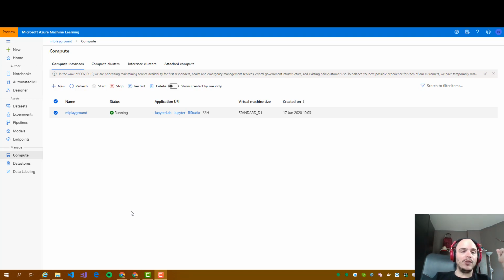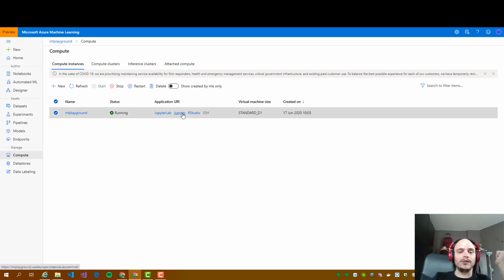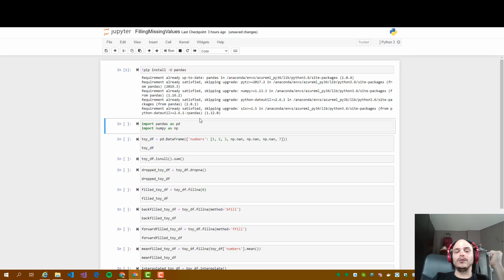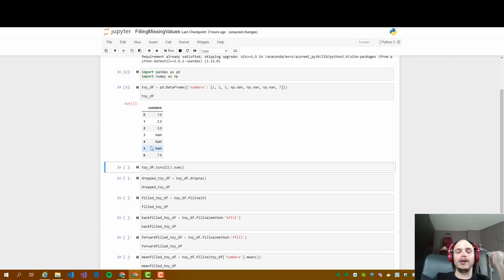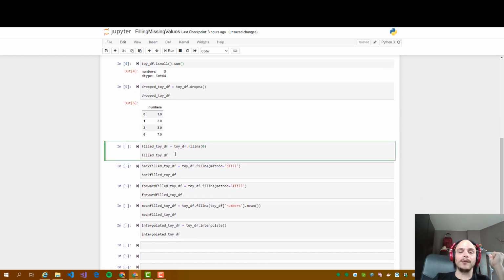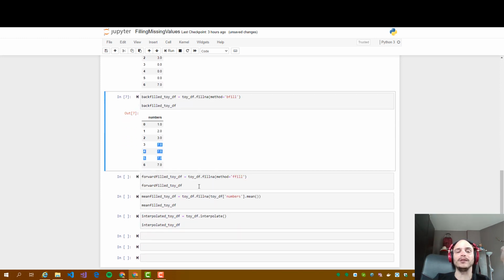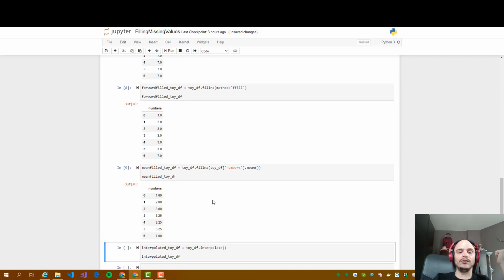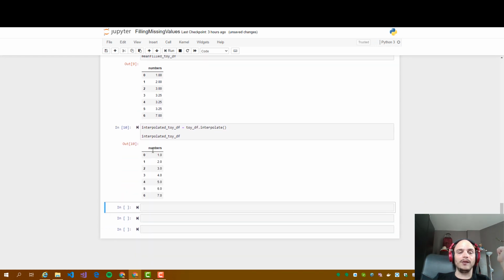Day 1: Introduction to data cleaning with python in Azure Machine Learning